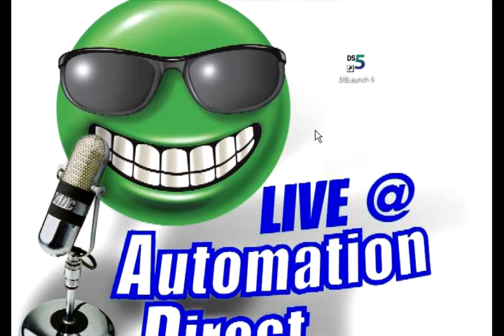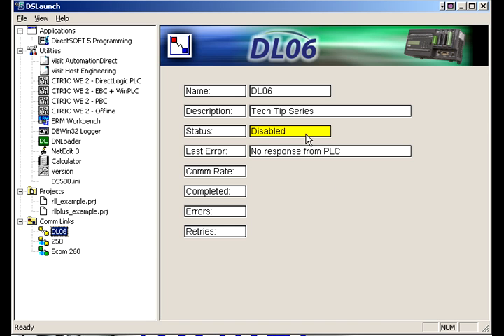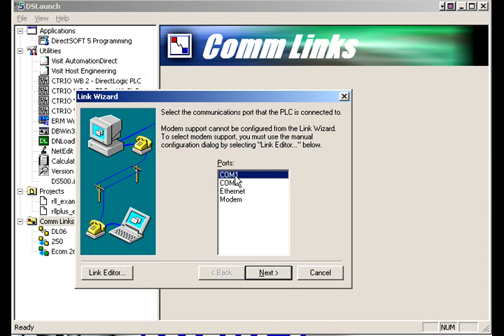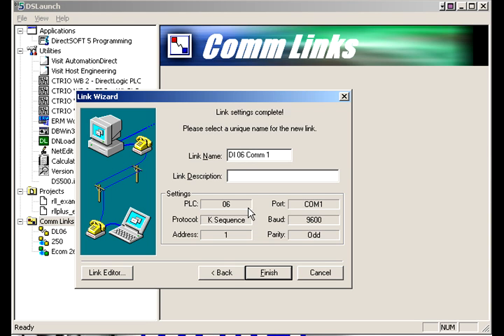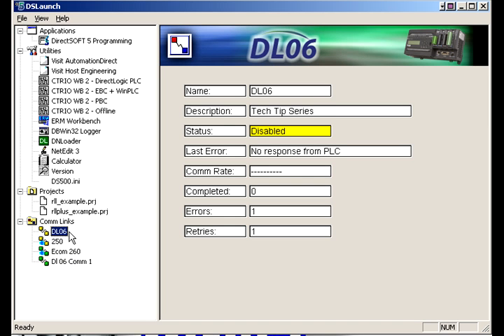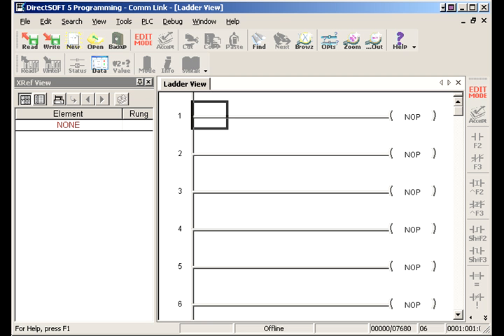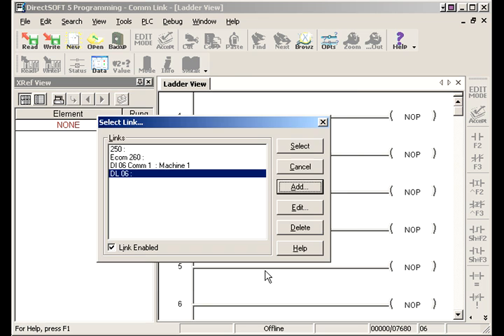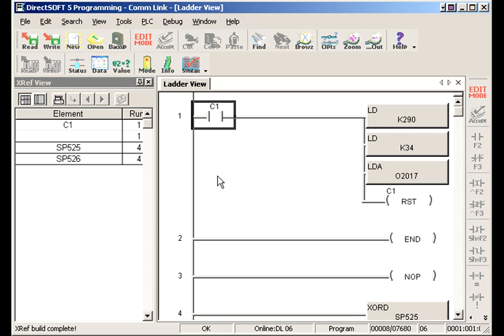DirectLOGIC PLC Programming Directsoft5 - Creating a Communication Link at AutomationDirect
How to Create a Link with the DirectSoft5 Programming Software for DirectLOGIC PLCs from AutomationDirect.